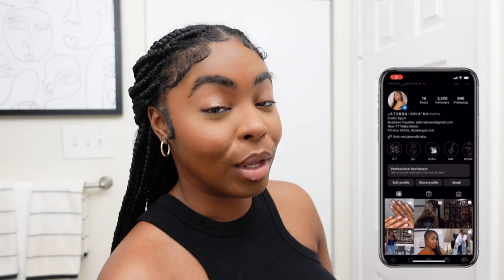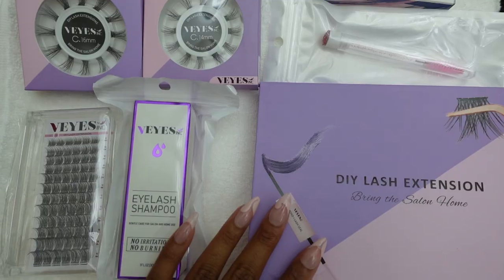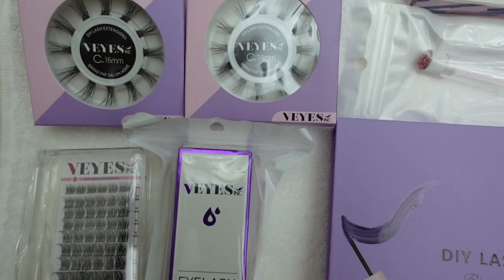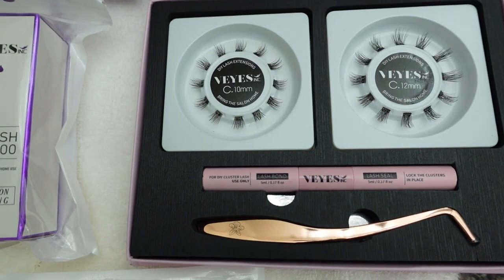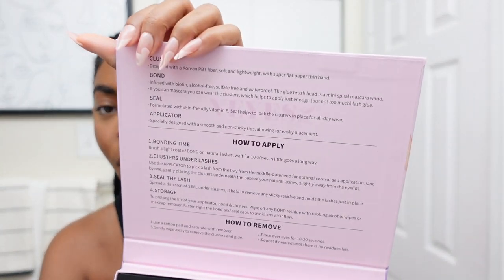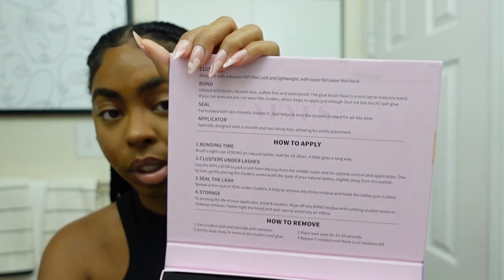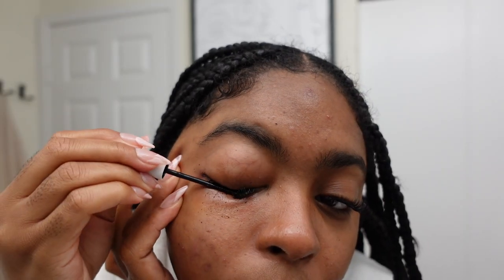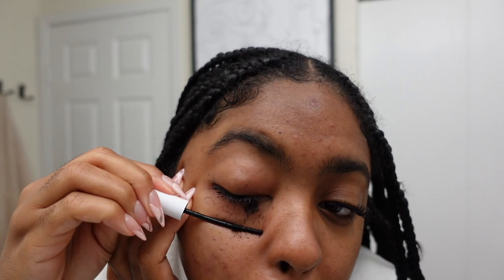DIY LASH EXTENSIONS: HOW TO APPLY, SHAMPOO & REMOVE LASHES AT HOME | VEYELASH REVIEW & DEMO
◦ AGE: 26
◦ ZODIAC: Cancer ☼ Scorpio ☽ Libra ⇡
◦ RACE: African-American
◦ HEIGHT: 5'2 (fine too)
◦ HOMETOWN: DC